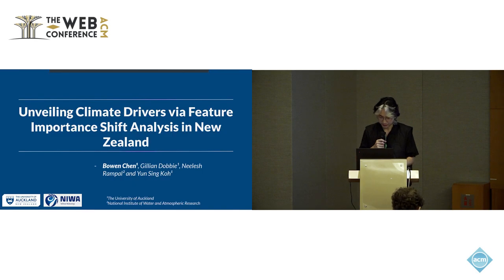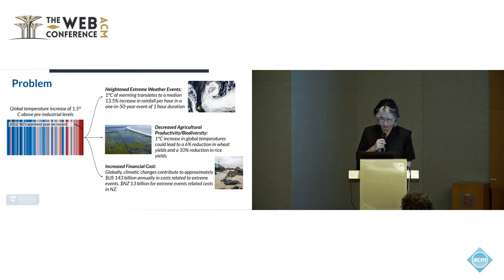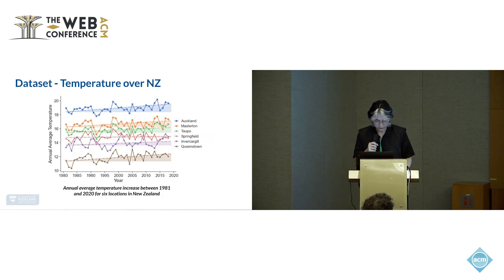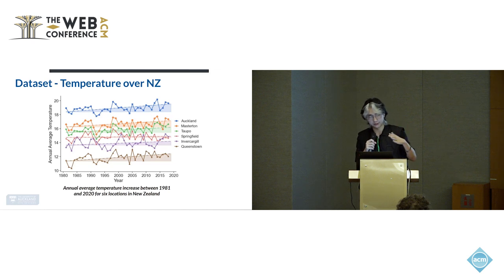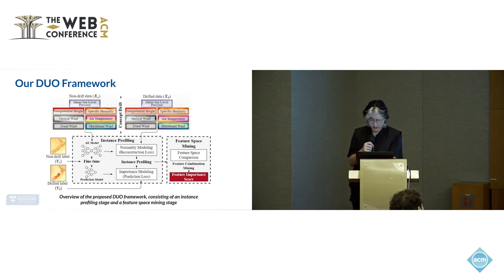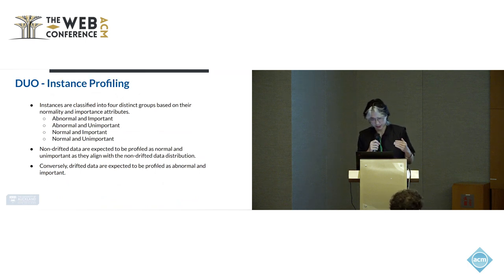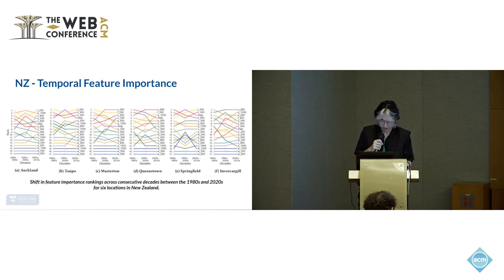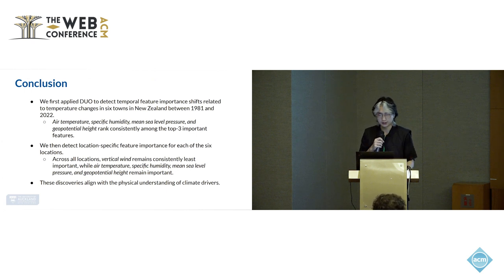Unveiling Climate Drivers via Feature Importance Shift Analysis in New Zealand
Bowen Chen, The University of Auckland, Auckland, New Zealand